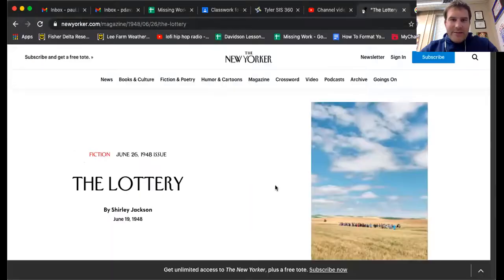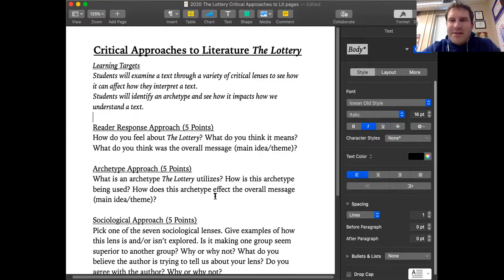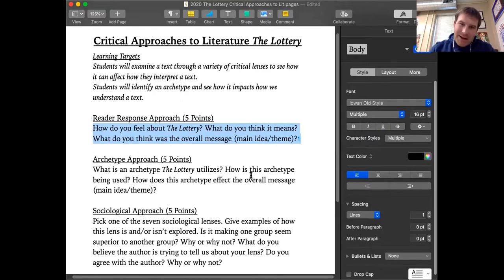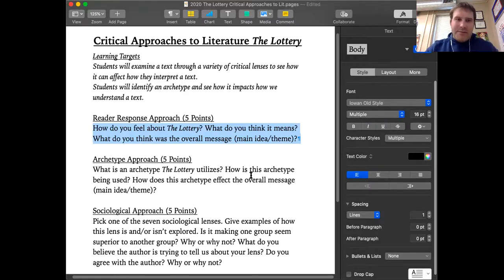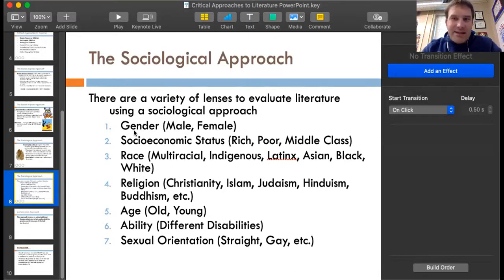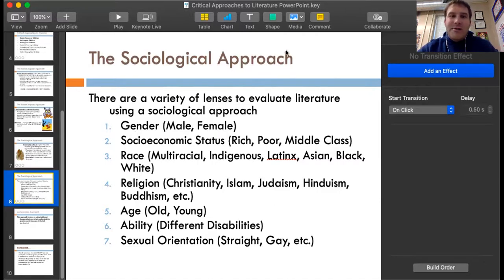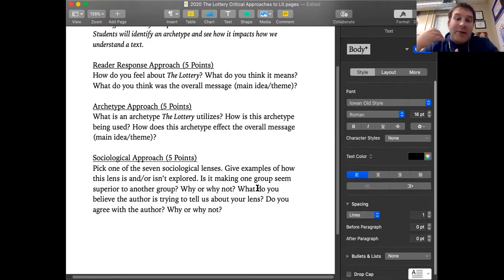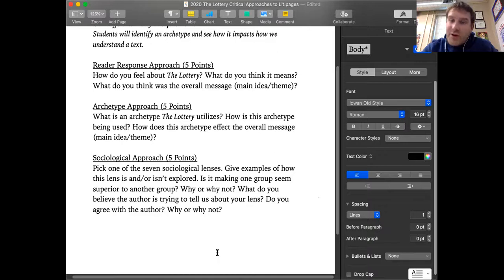Virtual English II Day 46: Critical Approaches to Literature Questions